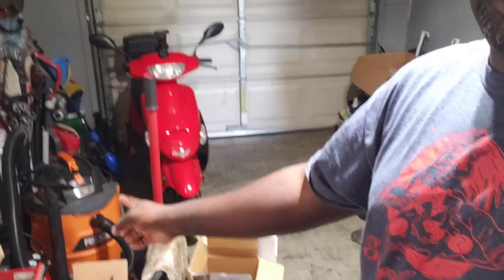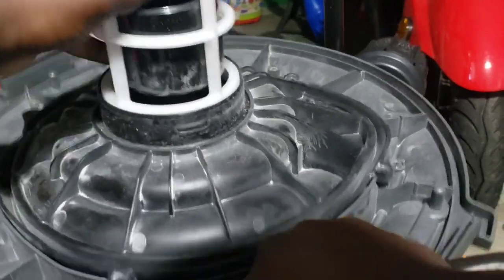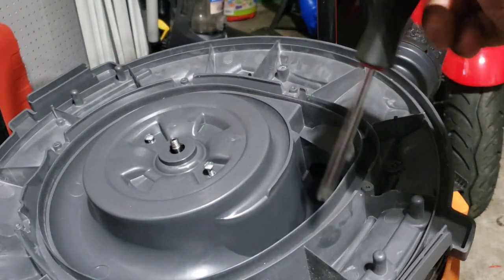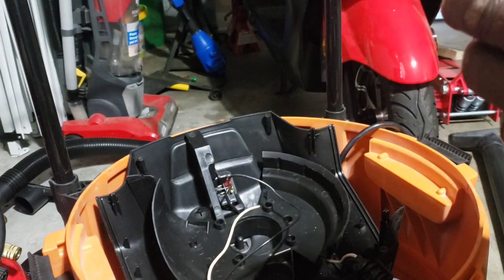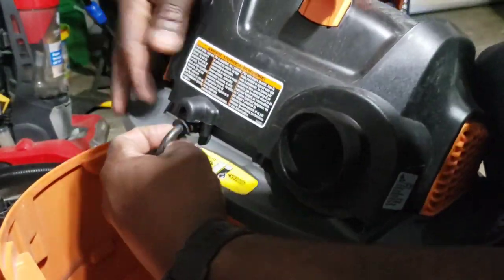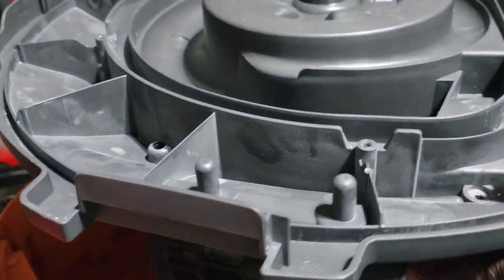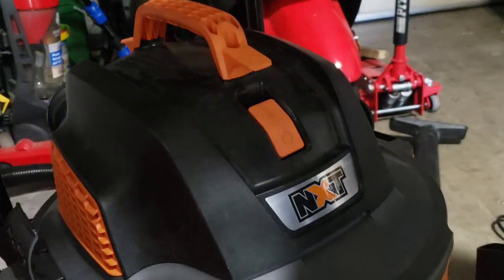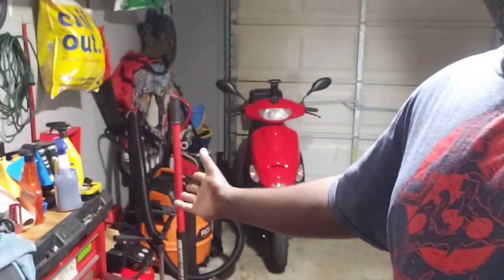How to replace a Ridgid shop vac motor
So I this video I show you how to replace a RIDGID shop wet and dry vacuum motor and and save hundreds with this fix. Enjoy.